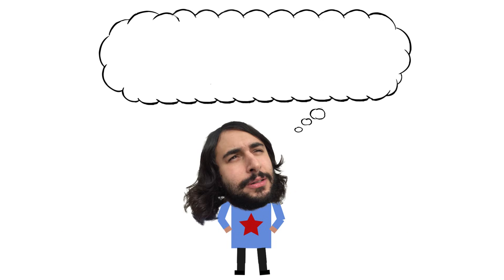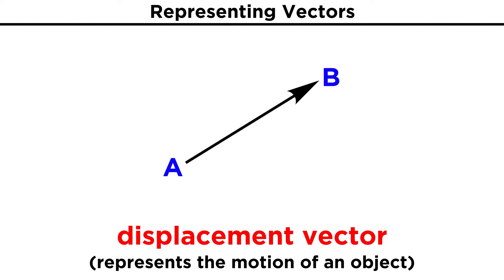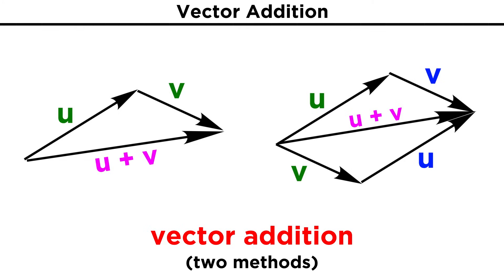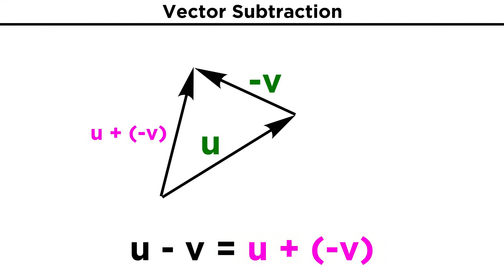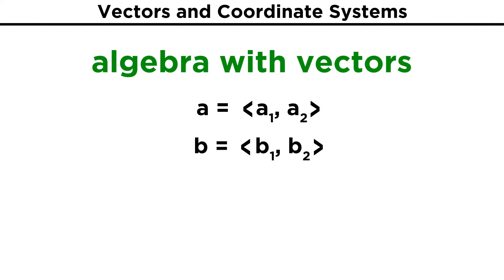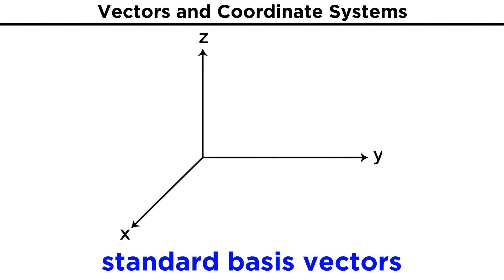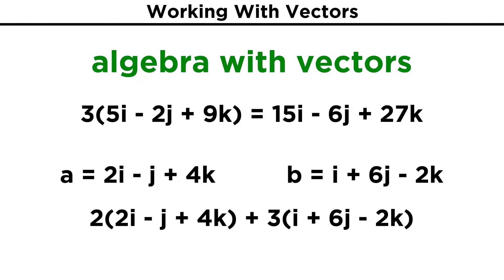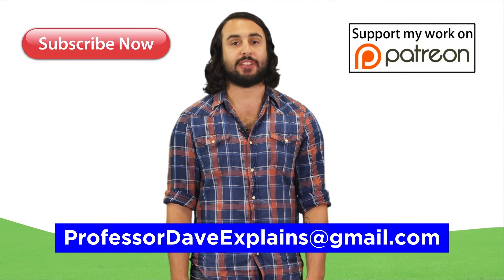Introduction to Vectors and Their Operations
At this point we've pretty much mastered numbers, but there is another mathematical construct that will important to learn about, and that's vectors! What is a vector? What is a scalar? How do they differ? What can we use vectors for? Find the answers to all these questions right here!